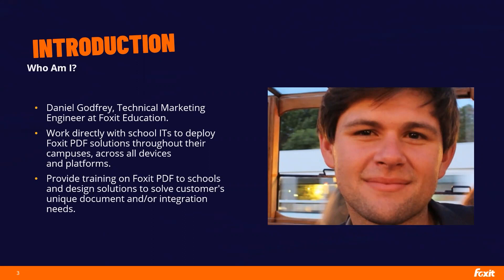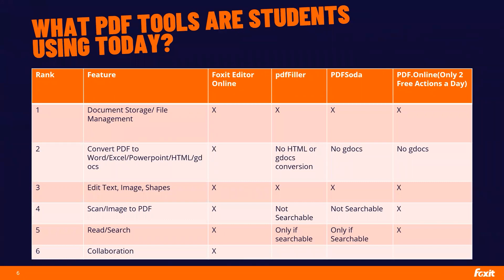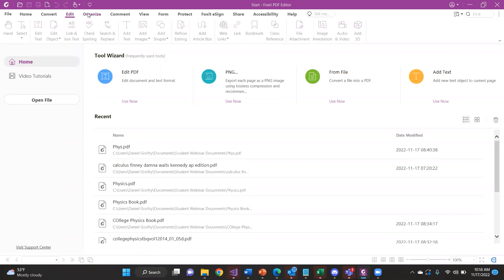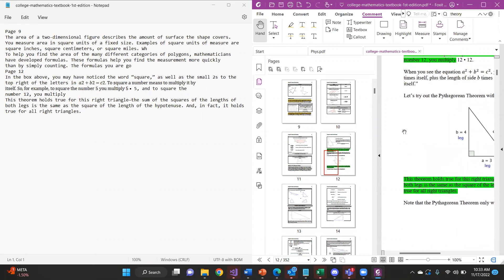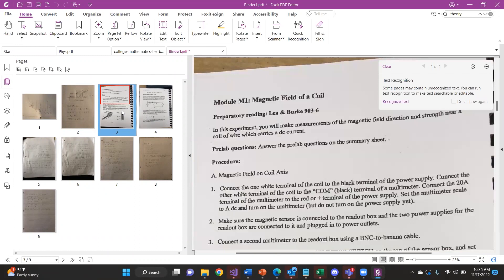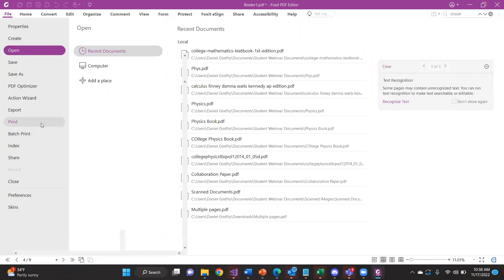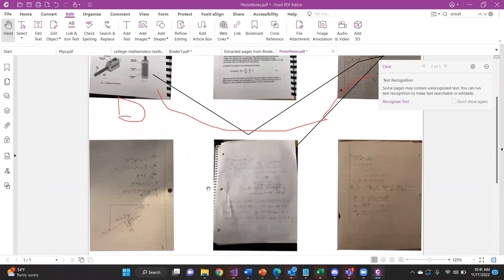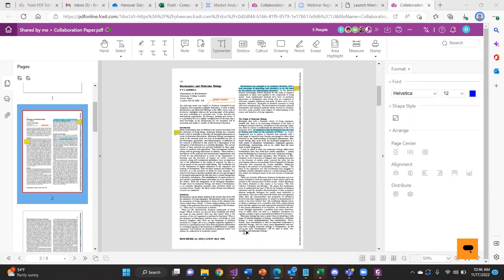Digital Document Tools Students Need for Finals | PDF Editor Webinar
Tools to Help Your Students Succeed
Recorded Nov 17, 2022

Just in time for finals! Join me for a free webinar event where we'll look at using Foxit PDF Editor as a study and note-taking tool. Perfect for teachers and professors to provide your students, plus you can use these same tools yourself to keep your digital documents organized, accessible, and secure.

Set yourself and your students up for success with Foxit.

Searching
Bookmarking
Highlighting
Annotating (Note Taking)
Collaboration

Interested in multiple license discounts? Schedule a free demo, and we'll show you key features and benefits, discuss pricing and deployment, and even set your entire school, campus, or district up with a free year of our PDF Editor!